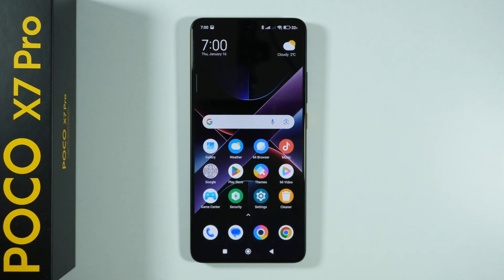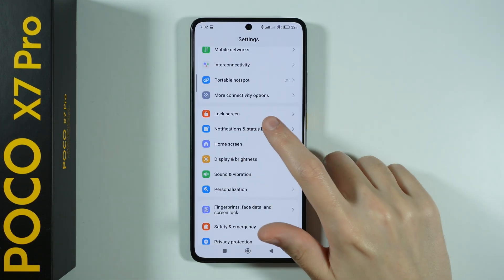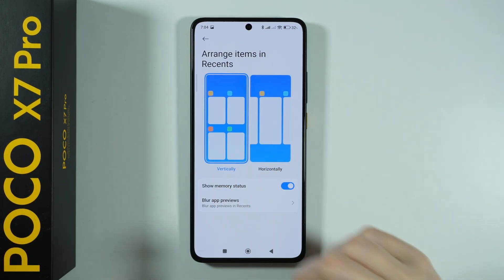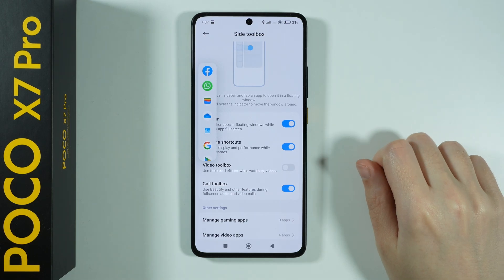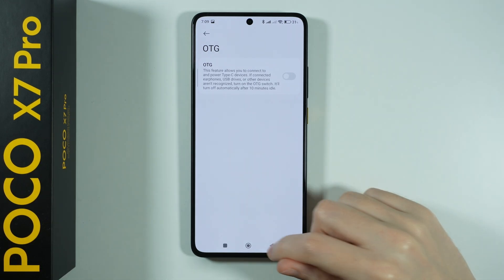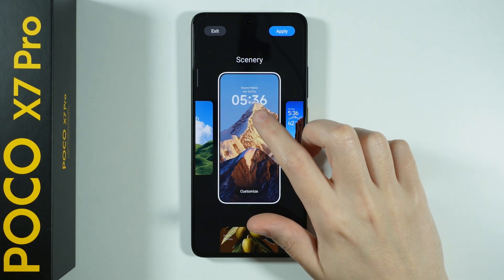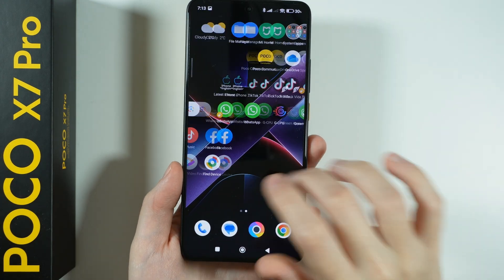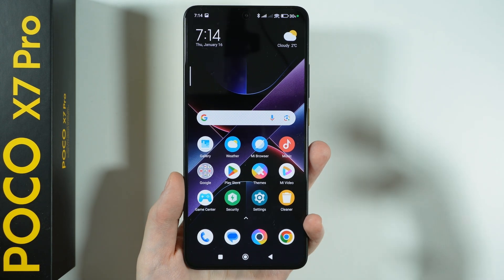POCO X7 Pro: Tips & Tricks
Unlock the full potential of your POCO X7 Pro with these amazing tips and tricks. Learn how to optimize performance, customize settings, use hidden features, and enhance your overall experience. Perfect for new and experienced users looking to get the most out of their smartphone.